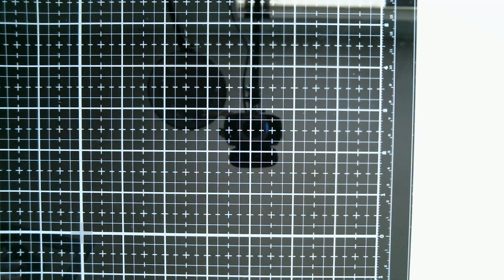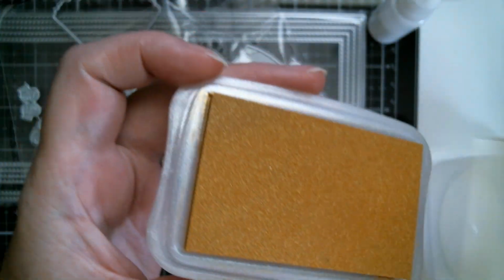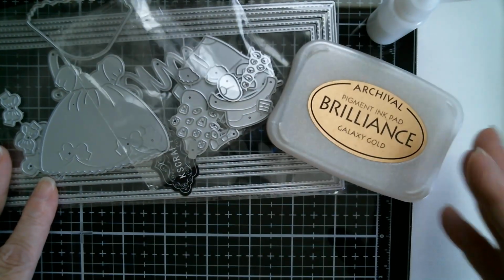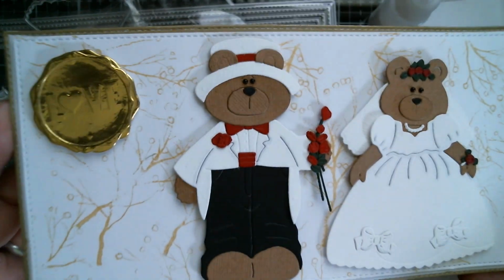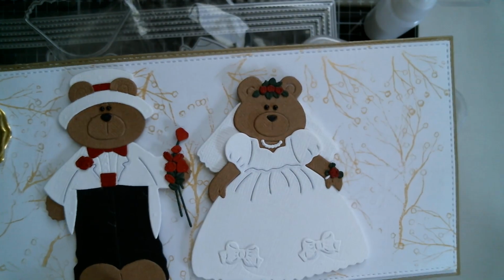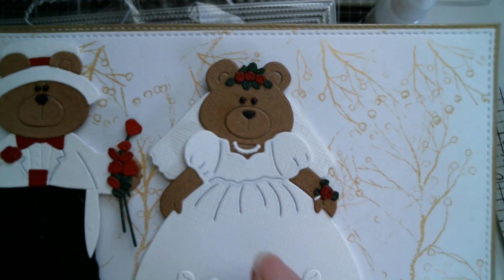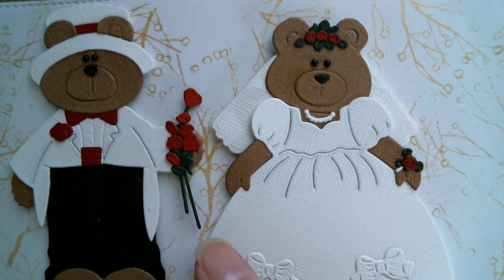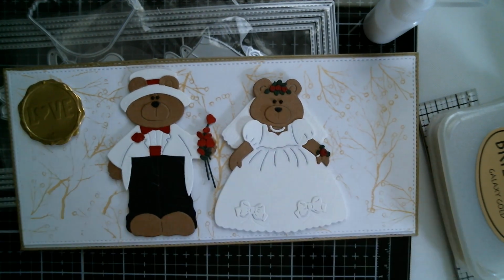MX-Art Project Share/Aliexpress *Daily Hot Picks*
I create videos using products for which I am compensated. All products used are the copyright/sole ownership of the sellers/stores on AliExpress. My use and review of products in my videos is always honest. I will never use anything that doesn’t work, and where there is a fault, I will verbally declare it. Owing to new COPPA laws and rules, I wish it known that I do not specifically create videos for children
MX-Art Store
New Arrivals
Wedding Bears
Needle Tip Bottles
Touchfive Markers
*Daily Hot Picks*
Warm Planet
Yang Tuo